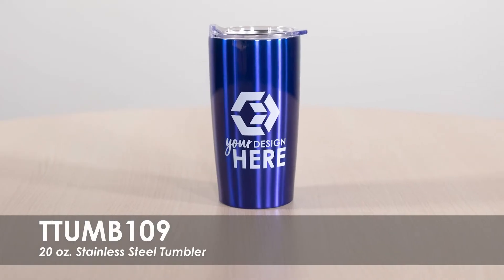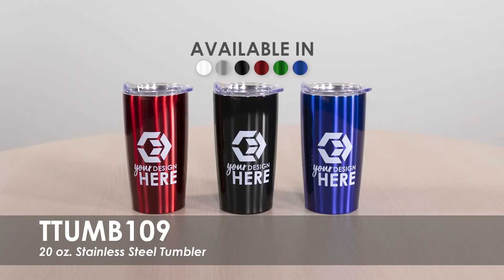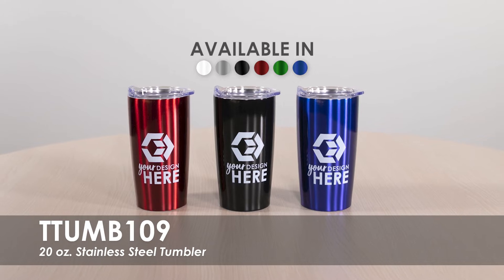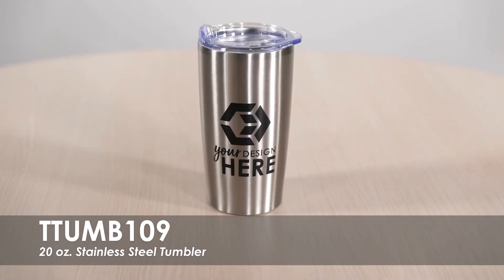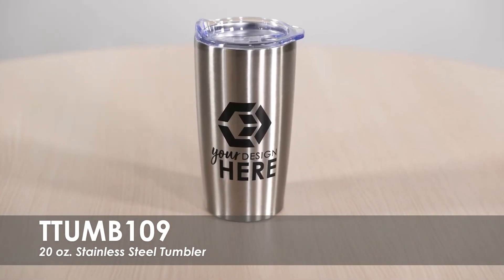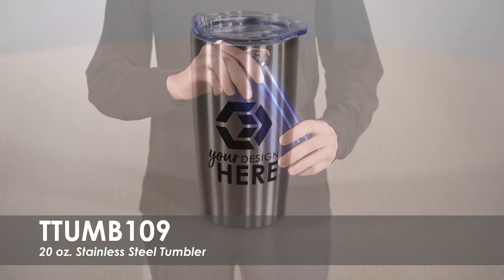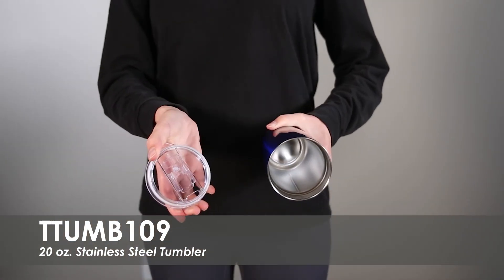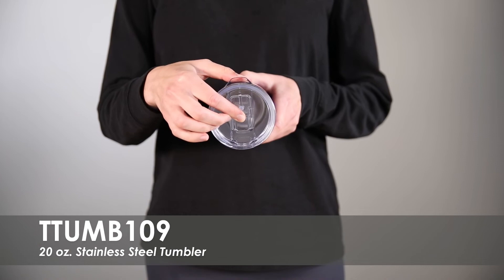20 oz. Stainless Steel Tumbler | TTUMB109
Create the perfect promotional tool for your business with 20 oz. Stainless Steel Tumblers! Hand out these personalized stainless steel tumblers to customers at trade shows or giveaway events. Customers will remember your business every time they drink cold beverages!

Totally Promotional
450 S 2nd St
Coldwater, OH 45828